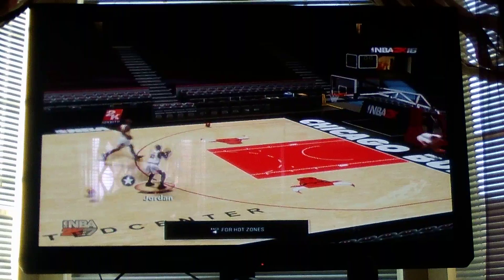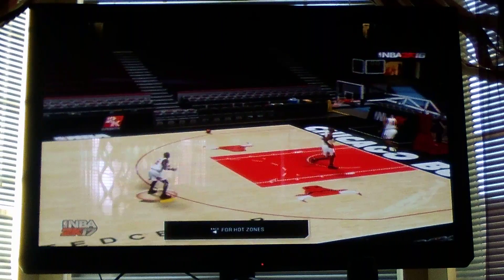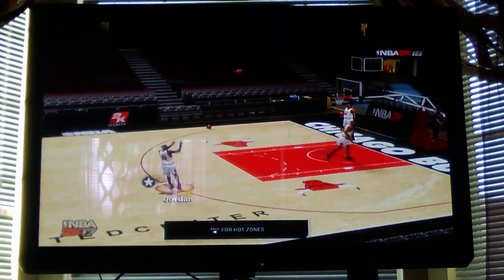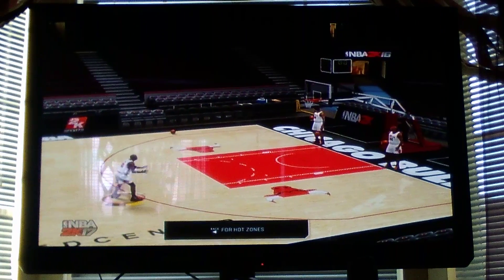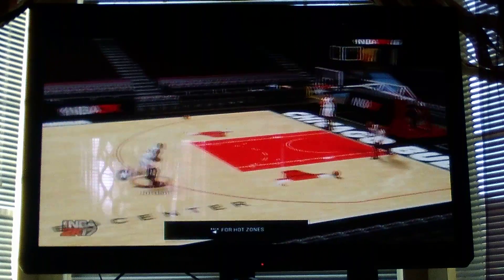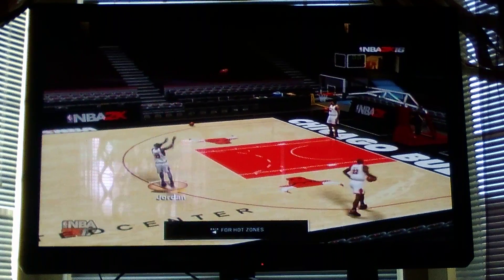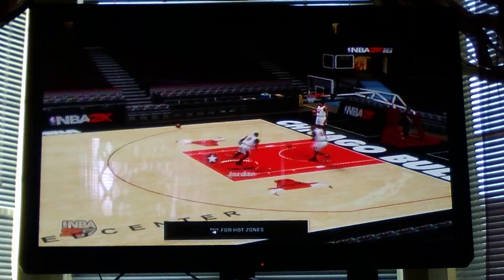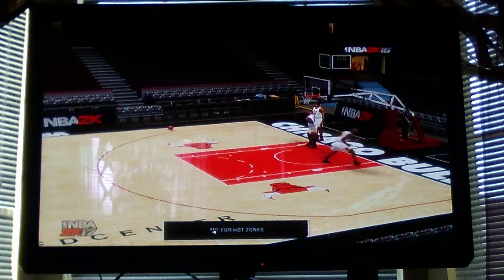Michael Jordan vs Scottie pippen 3 point contest!! Who will win????!!!!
Here is me doing a 2k17 challenge